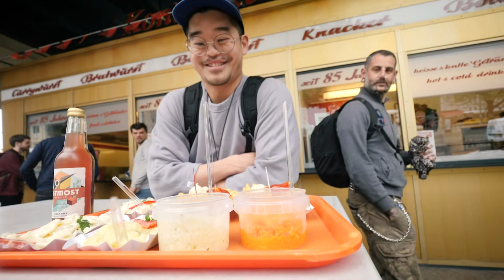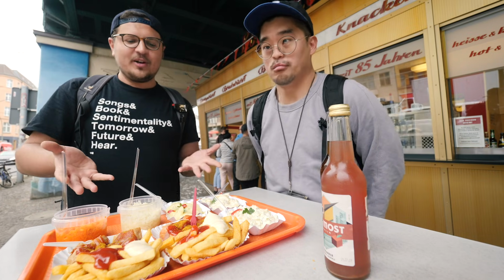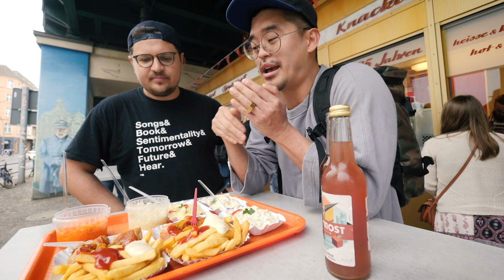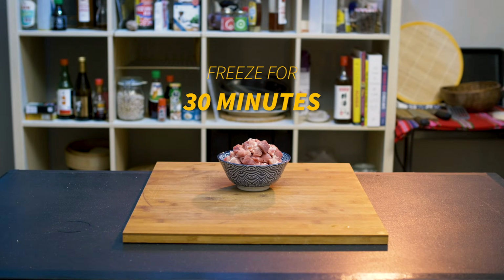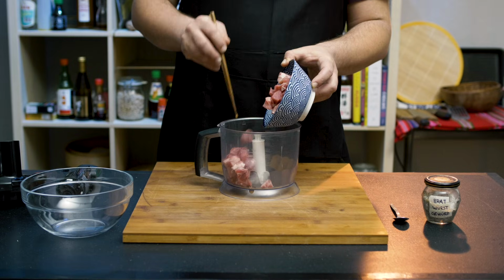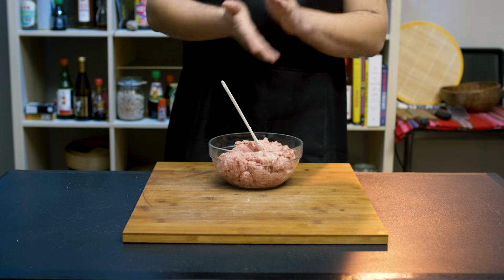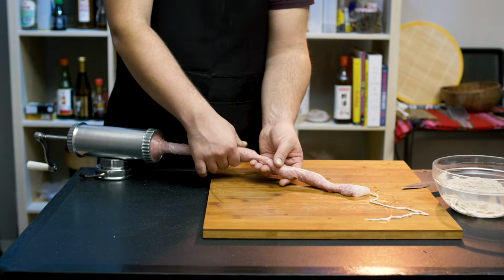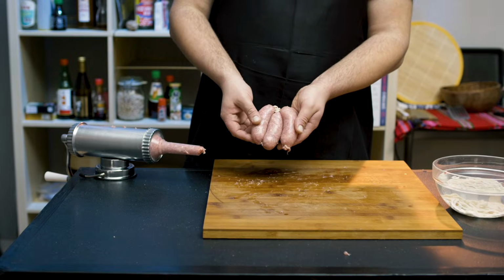How To Make Original Berlin Currywurst At Home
Due to popular request: The Berlin Currywurst. We are visiting the famous Currywurst Konnopke for research and recreating the iconic currywurst completely from scratch.

This week’s bonus content: Potato Salad à la Schmalle

► THANKS
...a million to my buddy Jeong-Han from Son Kitchen - Berlin’s finest Korean Street Food!

► Recipe

* 75g salt
* 30g sugar
* 1 tsp caraway seed powder
* 1 tsp dried marjoram
* 1/2 tsp white pepper
* 1/4 tsp of ground nutmeg
* a pinch of clove
* sausage casing of choice

* 500g fatty pork, like neck
* 1 egg white
* 50g ice cubes
* 1 Tbsp seasoning
* 2 Tbsp cold water

* 50g concentrated tomato paste
* 40g apple sauce
* 1 tsp Worcestershire saucestershire
* 1 tsp balsamic
* 1/2 tsp salt
* 1 tsp sugar
* 1 tsp curry powder
* 50g water

* 2 tsp turmeric powder
* 1/2 tsp mustard seeds
* 1/2 tsp coriander seeds
* 1/2 tsp fennugreek seeds
* 1/2 tsp cumin seeds
* 1/2 tsp fennel seeds
* 1/2 tsp salt
* 1/2 tsp sugar

 ► MY NAME IS ANDONG
Food is so powerful in bringing cultures together - something I learned when I lived in China. So let's travel, eat, cook, and learn from each other! I am a filmmaker from Berlin, Germany and make weekly videos about cooking and food culture.